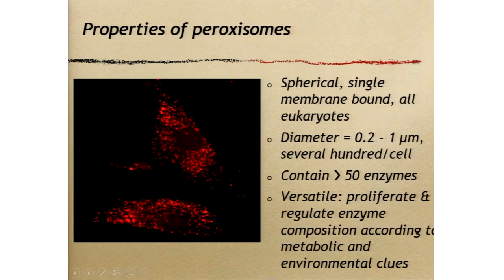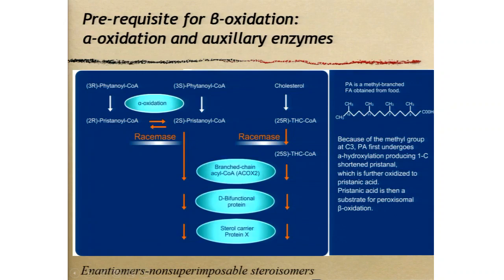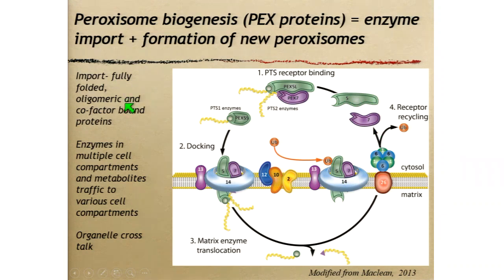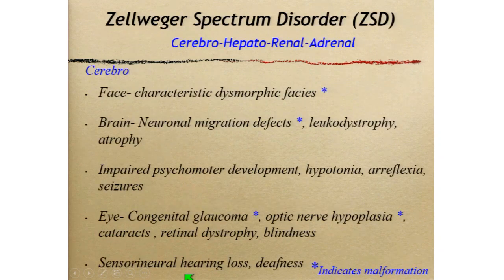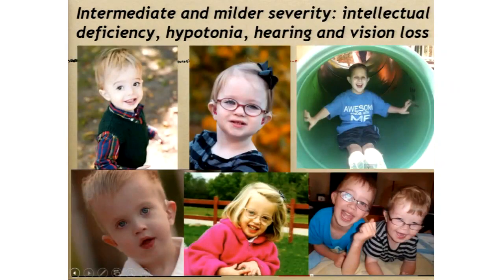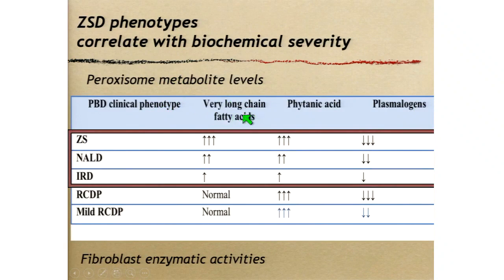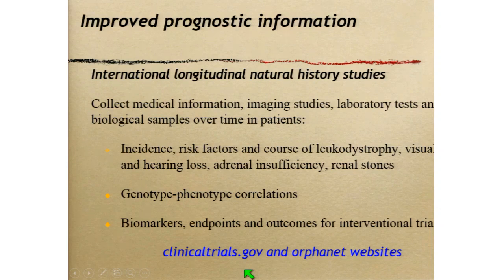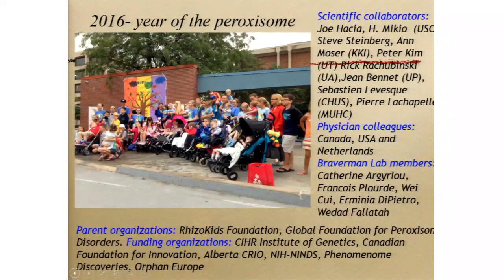E4.1 Nancy Braverman: Overview of peroxisomal disorders, diagnosis and management